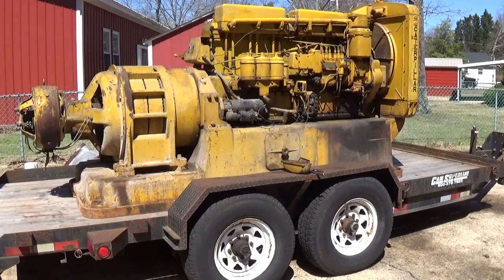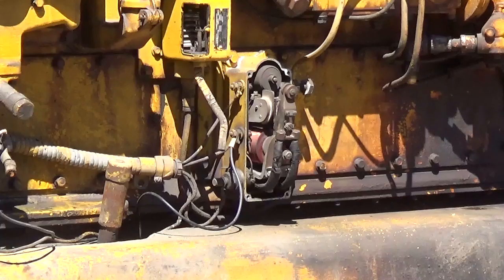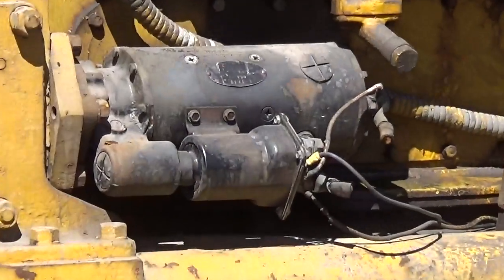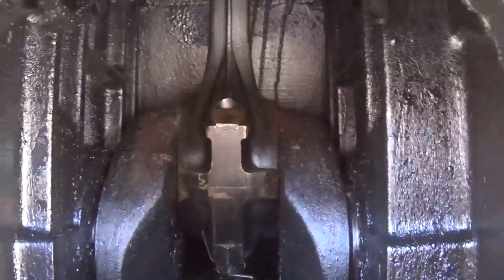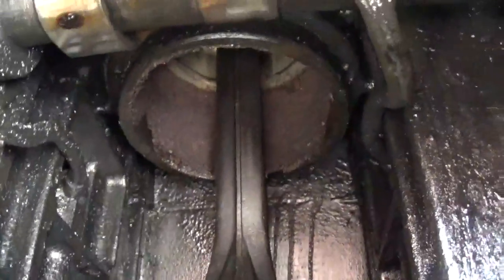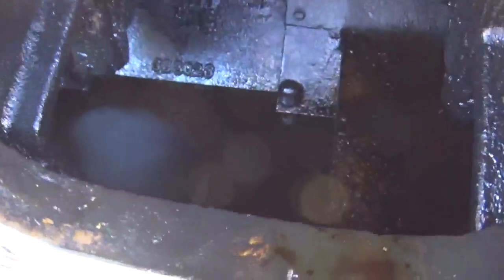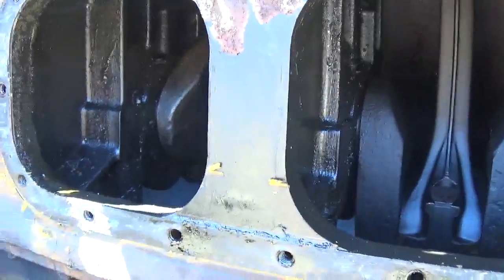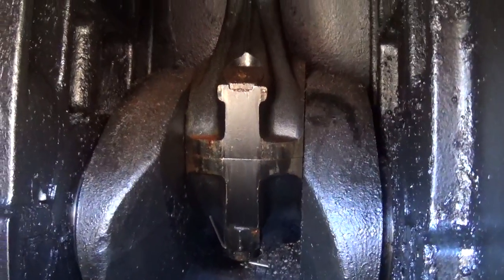Caterpillar Generator Set Repair Part 2 (Assessment)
In this video I start some light disassembly work to get an idea of what this unit will need to get up and running again.